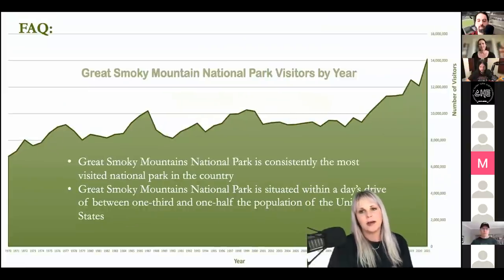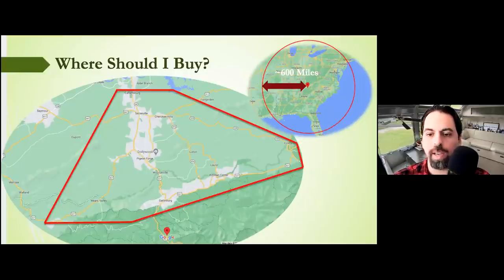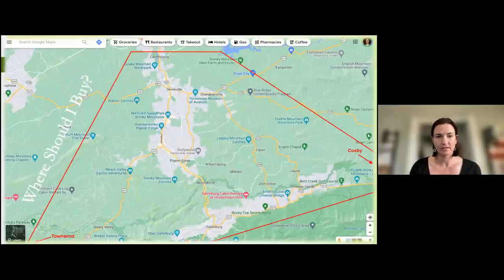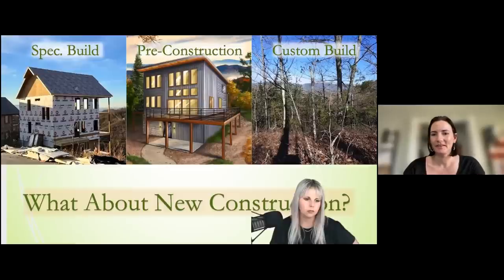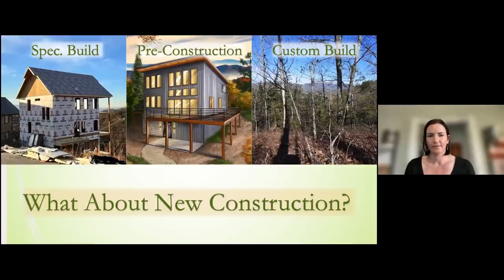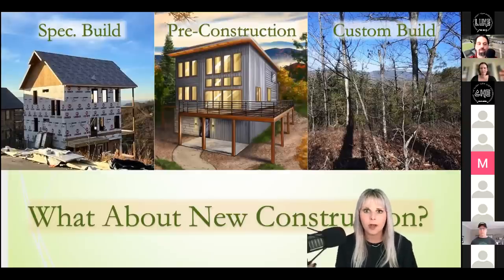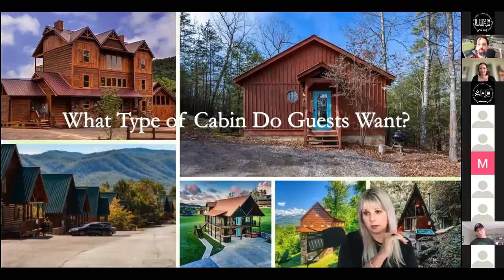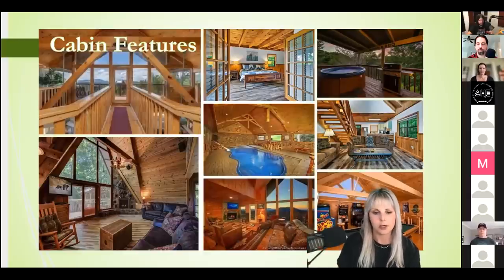How To Buy A Short Term Rental in The Great Smoky Mountains, TN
Don’t miss an episode of The Short Term Show podcast

Pick up a copy of Short-Term Rental, Long-Term Wealth: Your Guide to Analyzing, Buying, and Managing Vacation Properties